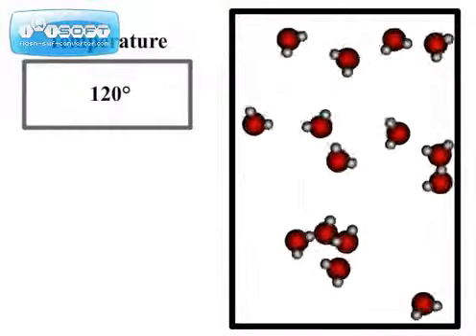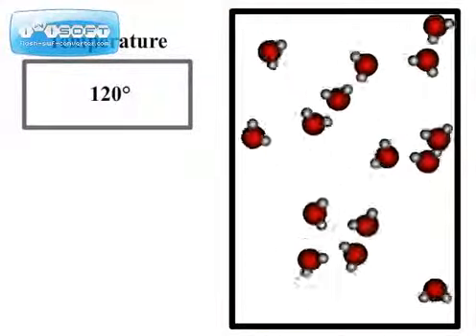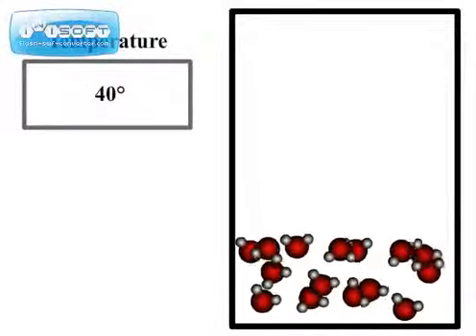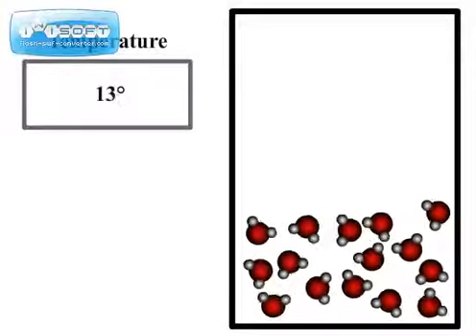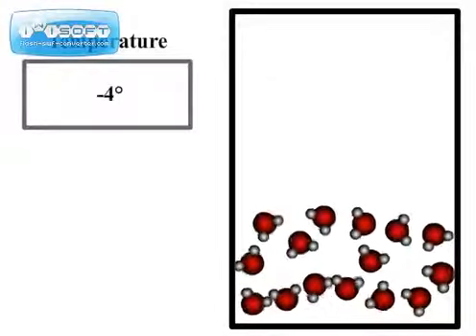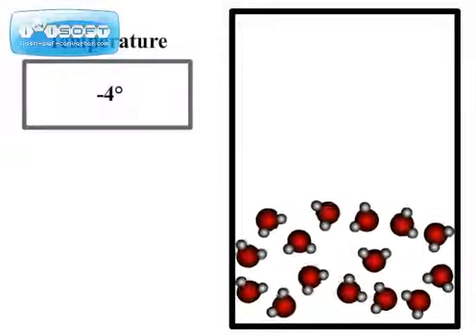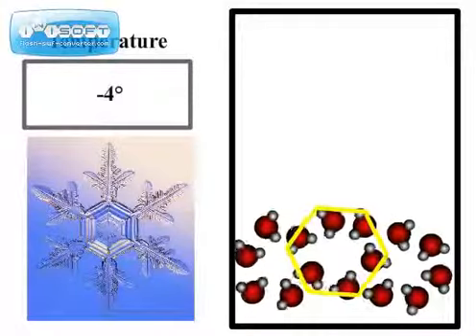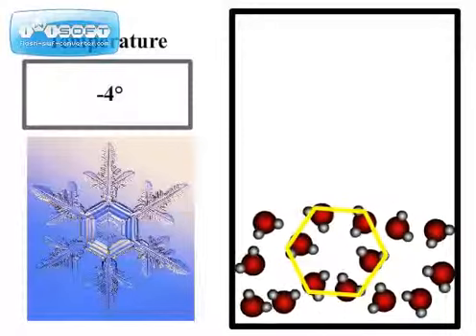Transitioning H2O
Showing the transition of H2O from gas to liquid, then solid